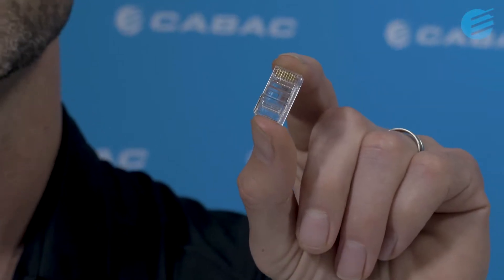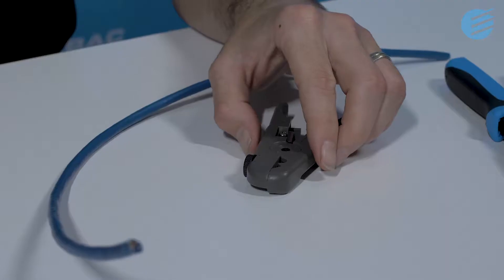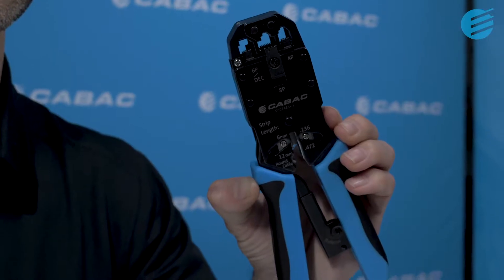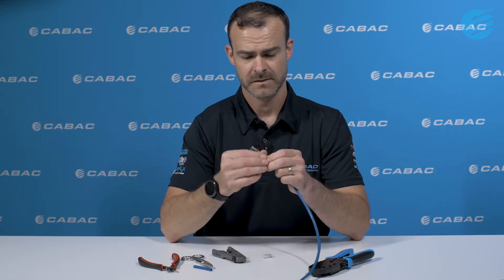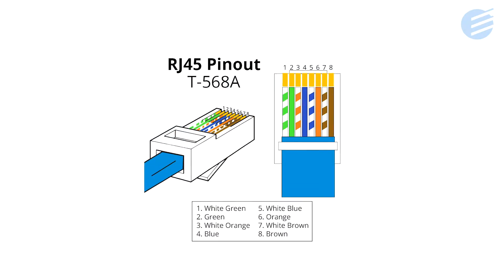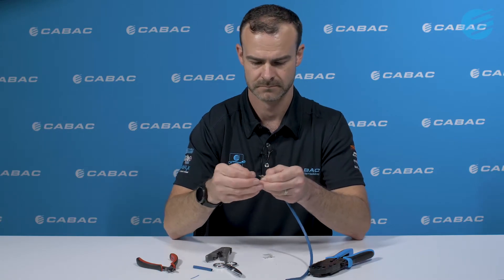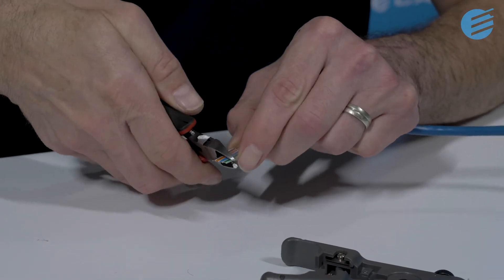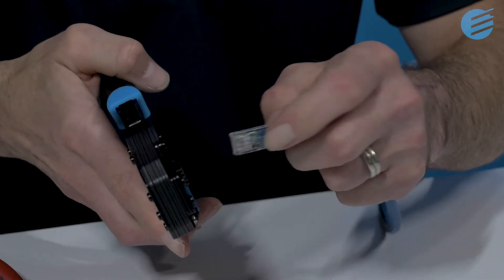CABAC - How Terminate CAT6 RJ45 Plugs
Learn how terminate CAT6 RJ45 plugs onto CAT6 cable.

Demonstrated by Matt Holohan - CABAC Product Manager for Data and Fibre.